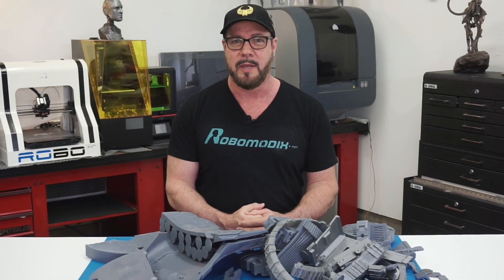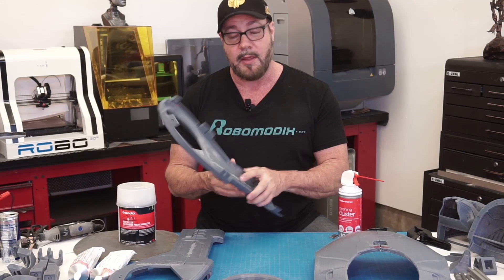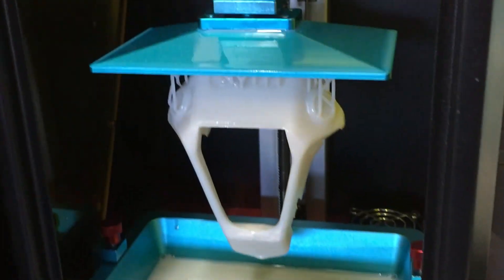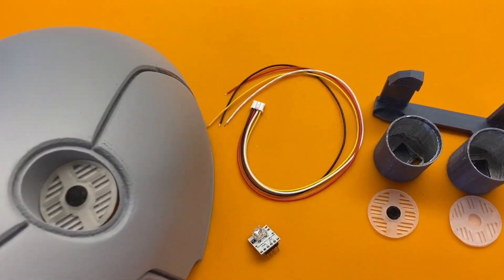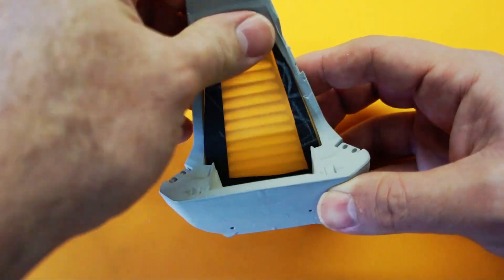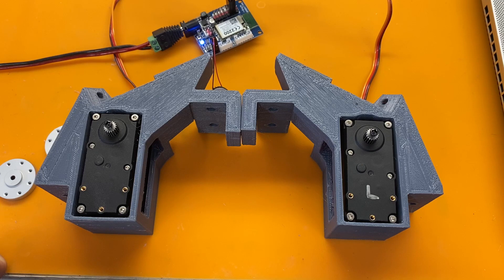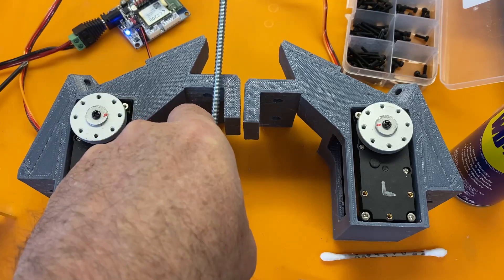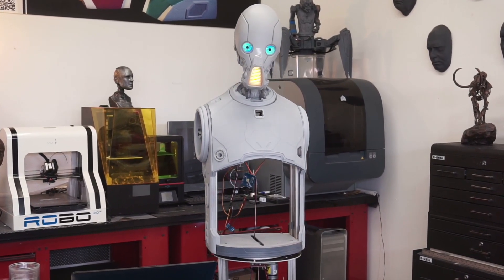My droid gets a head and voice! (Episode 2)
Welcome to episode 2 of Reel Robots. A channel dedicated to building movie style robots that perform real tasks! I continue building a Star Wars bartender robot. First, I cover the techniques I use to fix, fill and sand 3D prints. Then on to the construction of the head and neck.

Need a part or tool for your robot build as seen in this video?

Anycubic photon printer
Resin for the Photon
Creality CR-10 Max

Orbital sander
Sanding disks
Foam pad for orbital sander
PETG Overture
60 kg/cm servo
Servo cable extension wires
16 guage wire for power connections
Glazing spot putty
Bondo putty